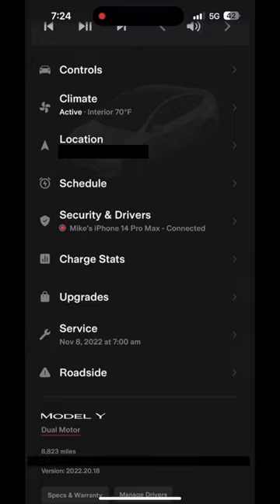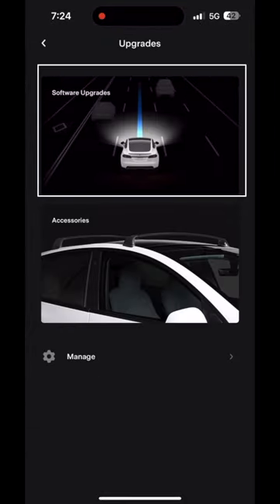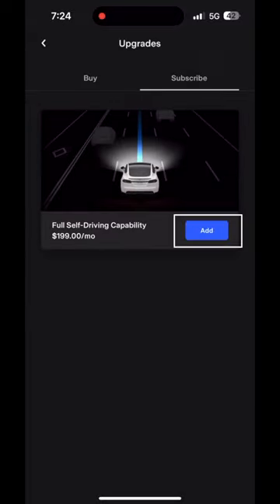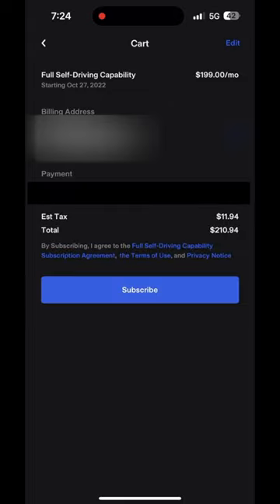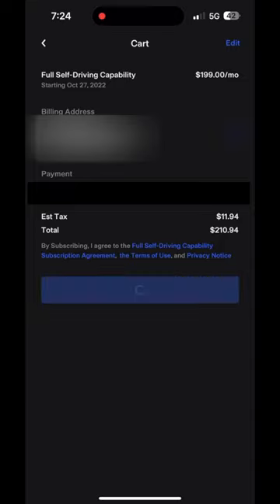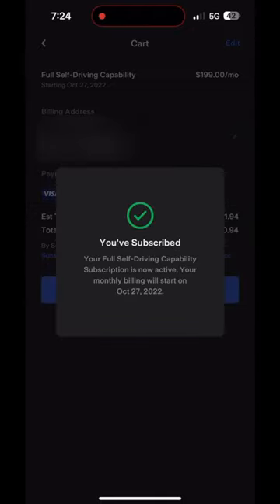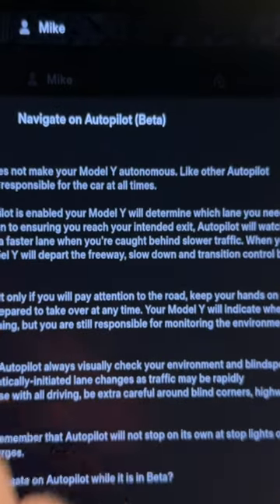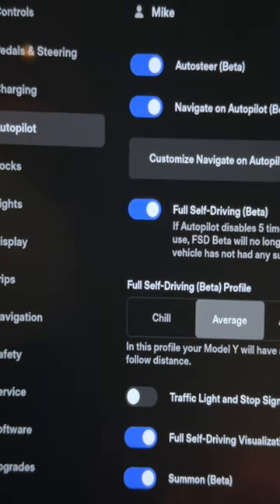Tesla Full Self Driving (FSD) Subscription!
Don't want to drop $15,000 to purchase Full self driving for your Tesla?  You don't have to!  In this video I show you how.  The current cost is $199.00/month (plus tax).

You earn credits and I earn credits ... it's a win-win! ☺️

My top Tesla model 3 and model Y accessories:
▶All weather floor mats - 3D MAXpider (Model 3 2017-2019)
▶All weather floor mats - 3D MAXpider (Model Y)
▶Trunk cargo liner/protector - Basenor (Model 3)
▶Trunk cargo liner/protector - Basenor (Model Y)
▶Trunk cargo liner/protector - 3D MAXpider (Model 3)
▶Trunk cargo liner/protector - 3D MAXpider (Model Y)
▶Screen protector (Model 3 / Model Y)
▶Center console tray (Refreshed Model 3 / Model Y)
▶Center console tray (pre-refresh Model 3)
▶Cup holder insert (new console Model 3 / Model Y)
▶Cup holder insert (pre-refresh Model 3)
▶Subtrunk cooler (the one we use)

🎥 Video equipment:
▶Sony a6600
▶Sony ZV-1
▶GoPro Hero 10 Black
▶iPhone 13 Pro Max
▶Apple Macbook Pro 14"
▶Insta360 One R Twin Edition
▶GoPro Hero 7 Black
▶Rode wireless go ii microphones
▶Rode Video Micro
▶Sandisk extreme portable SSD (1 TB)

🗣Let's talk!